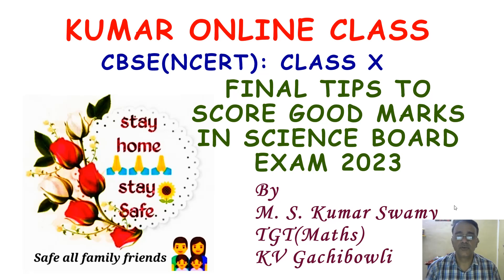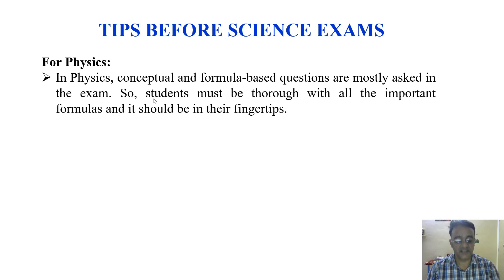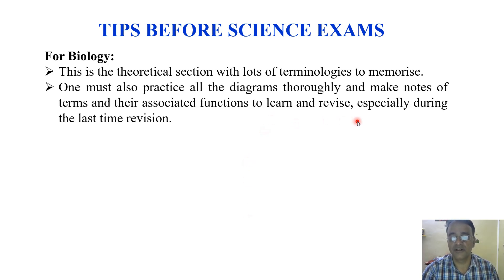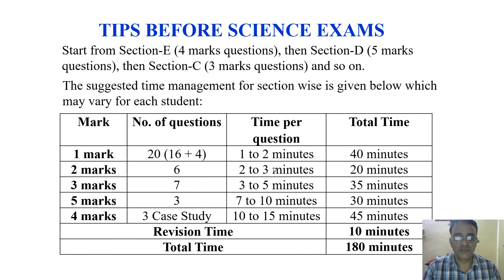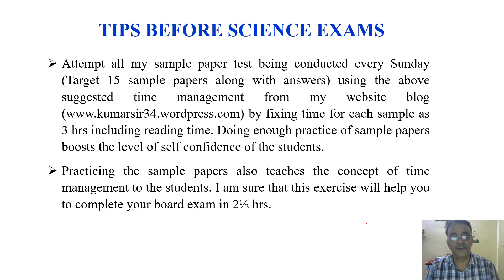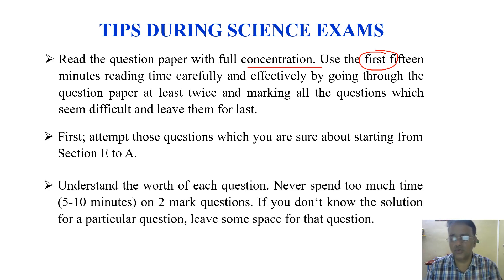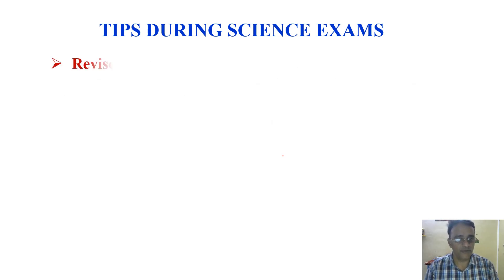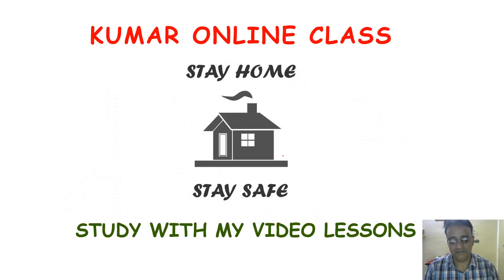Final Tips for scoring good marks in Class X Science Board Exam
Final Tips for scoring good marks in Class X Science Board Exam; How to score 100% marks in Science; Tips to score 100% marks in Science, Effective Tips for scoring good marks,
Please share with all Class X Students:

CLASS X
Maths Class X Question Bank